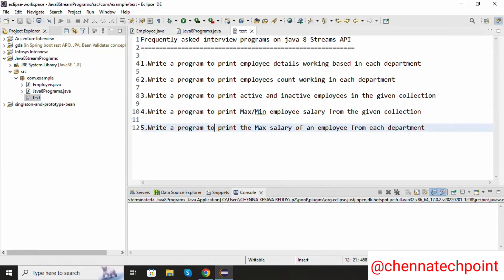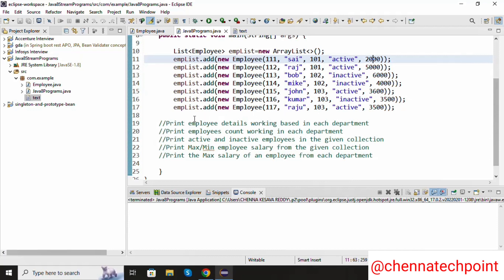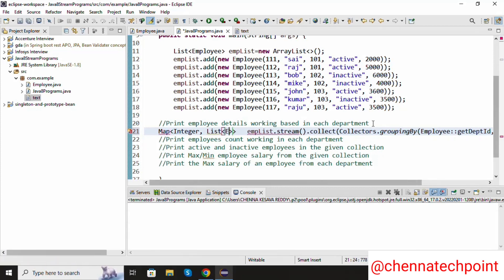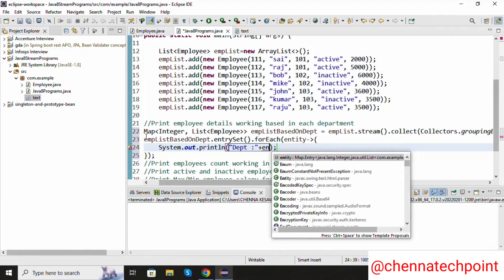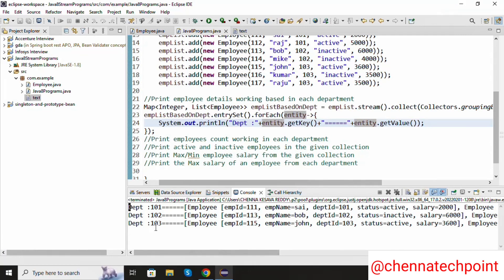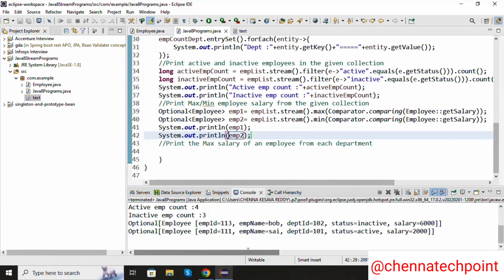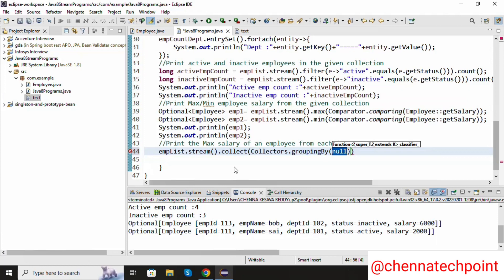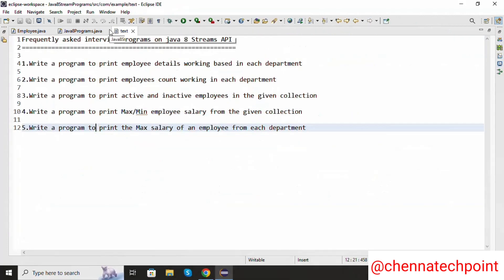Java 8 🔥 | Java 8 Stream API Programming Interview Questions & Answers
In this Tutorial We will discuss frequently  asked programs on java 8 stream api with hands-on coding

Stream API, Java 8, Java 8 Stream Collectors groupingBy Example, Programming Interview Questions & Answers, Java 8 coding Interview Questions & Answer, Top Java 8 Streams API Interview Questions and Answers